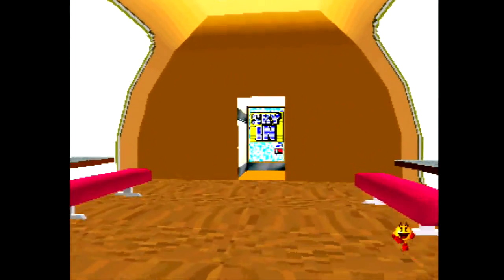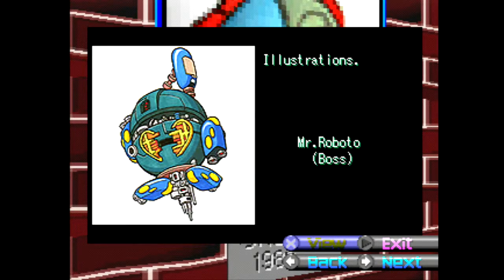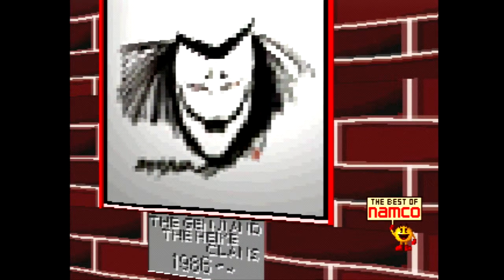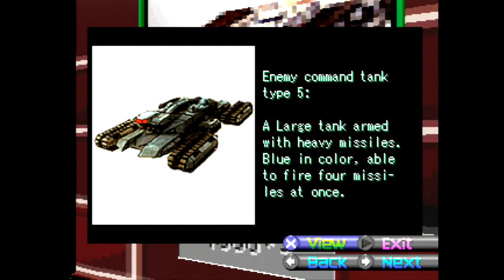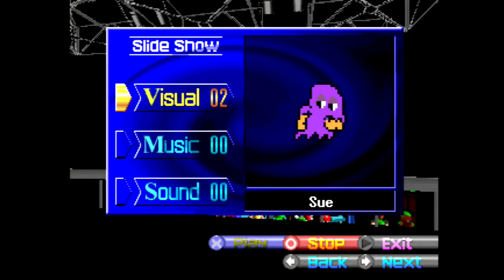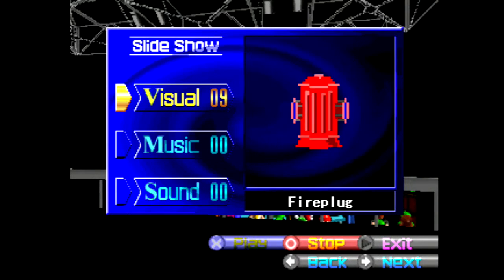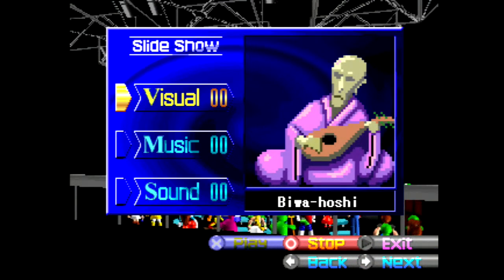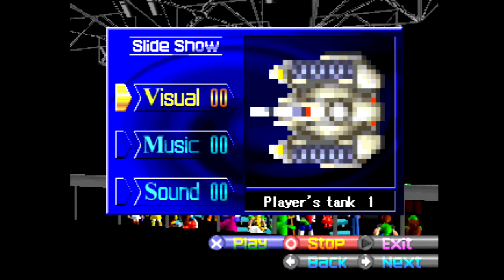Namco Museum Vol 4 Part 31 Ordyne Part 2 & Library & Theatre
Welcome to the finale of Namco Museum Volume 4! In this episode I'm going to play more Ordyne and then check out the library & theatre!

Developed/Published by: Namco Bandai
Released on: Sony Playstation